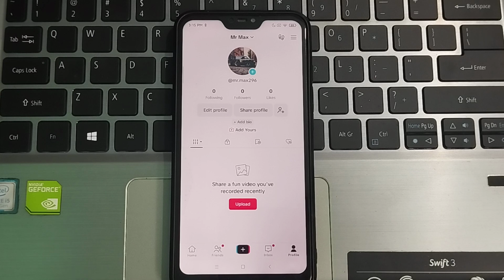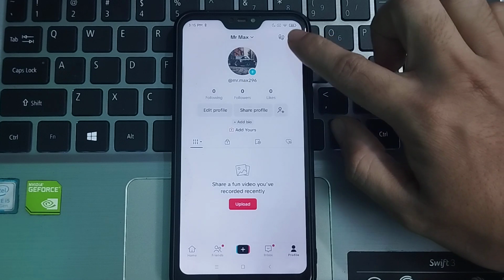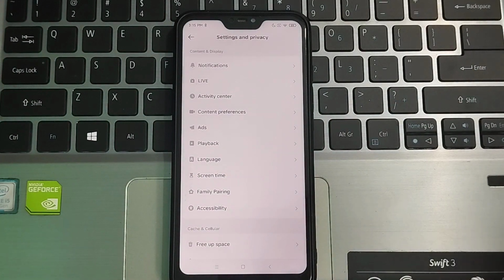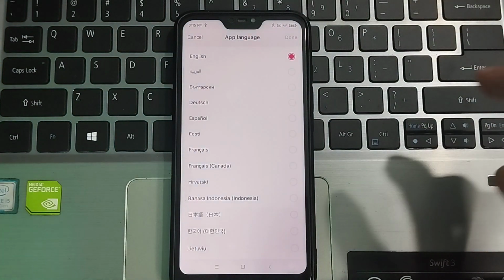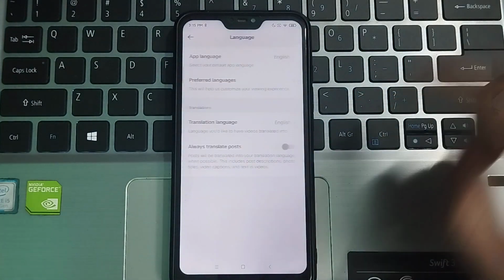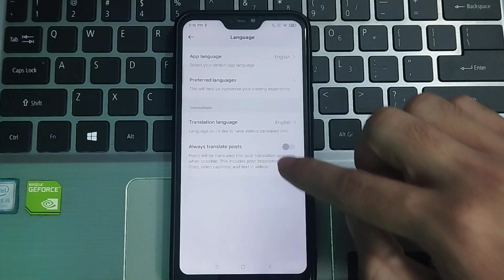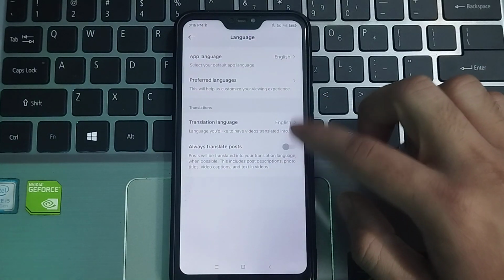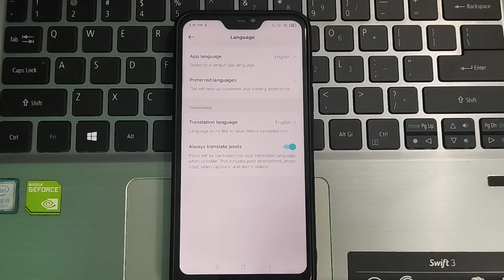How To Change TikTok Region